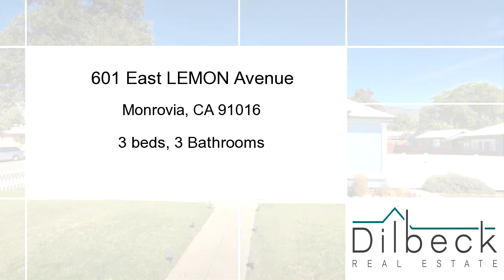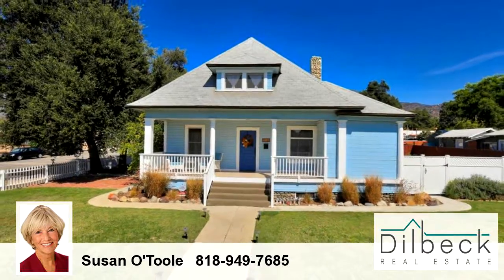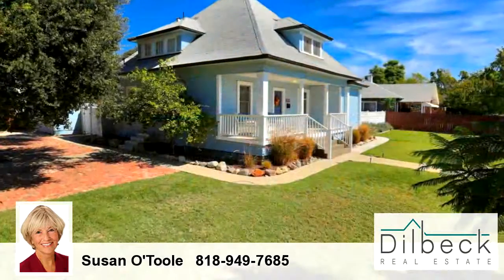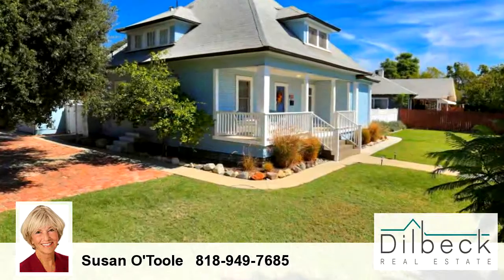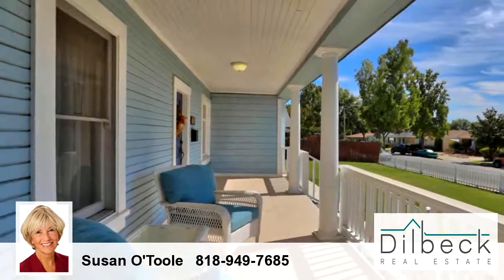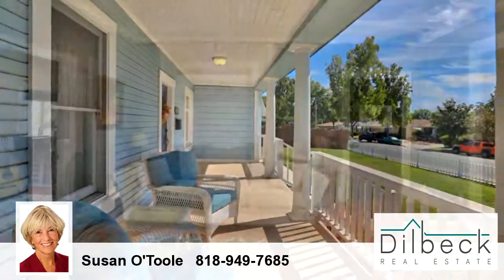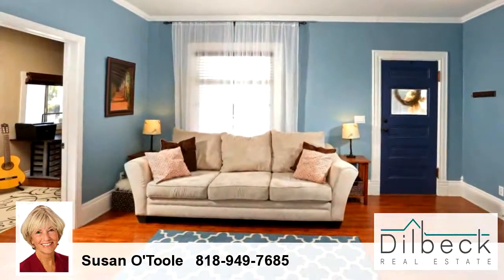Residential for sale - 601 East LEMON Avenue, Monrovia, CA 91016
This picturesque two-story craftsman home sits on a HUGE fenced corner-lot,just a short distance from Old Town Monrovia. The wide front porch welcomes you to a light-filled living room and dining room area with high ceilings, crown molding, &amp; recessed lighting. The updated kitchen has beautiful cabinets and stainless steel appliances. A separate laundry room includes extra pantry space. The home features 3 bedrooms, + office with closet, 2.5 bathrooms, all updated. The main floor master bedroom has an en-suite 3/4 bath,&amp; the two upstairs bedrooms share a stunning full bath with oval tub and separate shower. Take advantage of extra storage including attic, basement, bonus space in the garage. You will love the private yard, citrus trees, garden beds, room to play &amp; entertain. Great Location

Bedrooms: 3
Bathrooms: 3
Square Feet: 1751
Price: $799,000